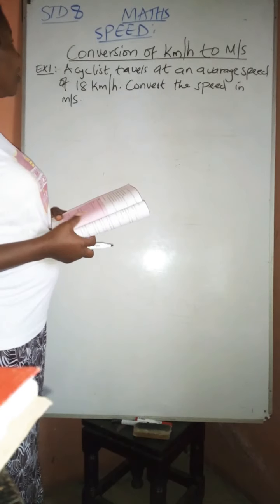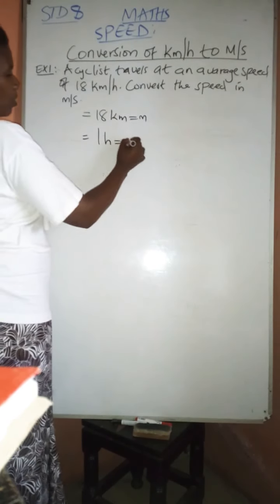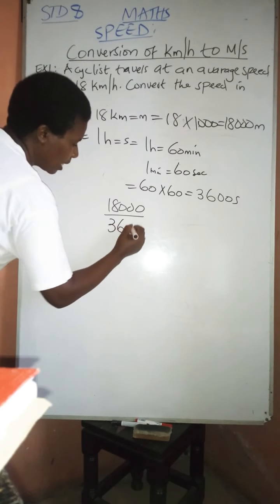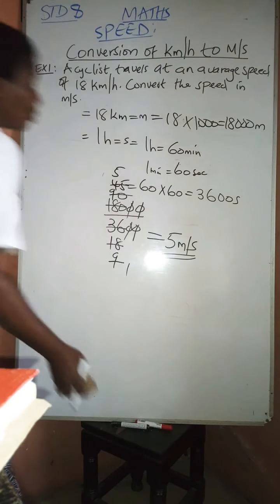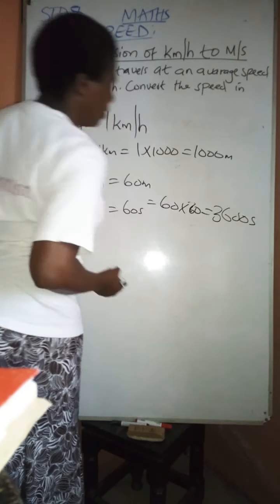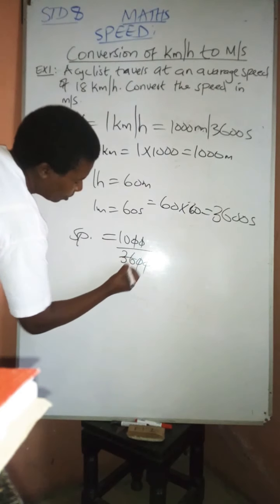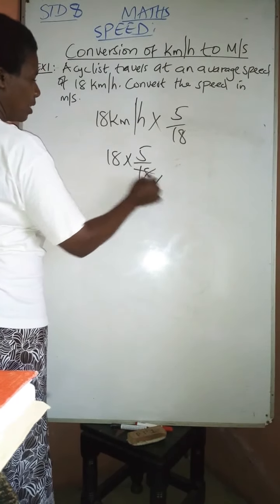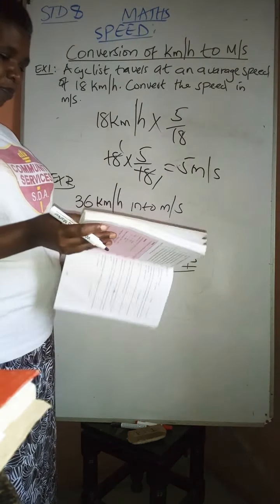Class 8 lesson 2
Speed. Conversion of km\h to m\s